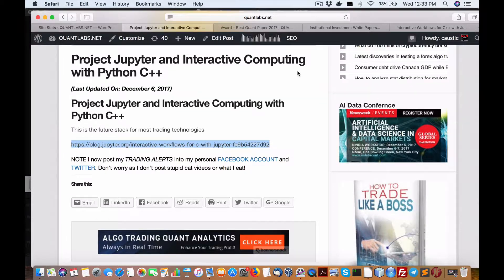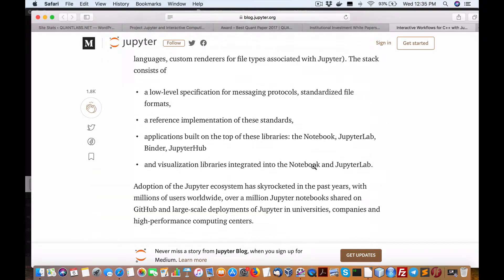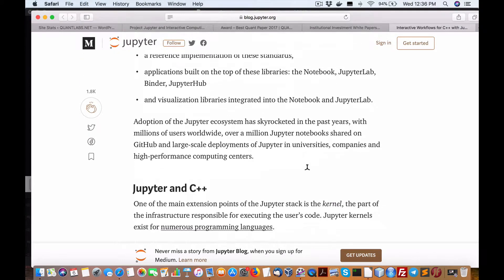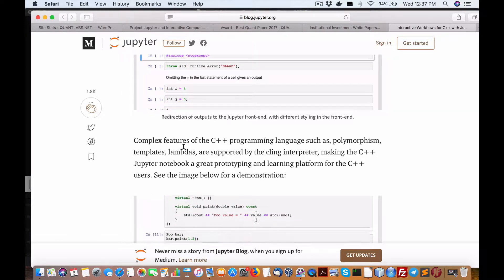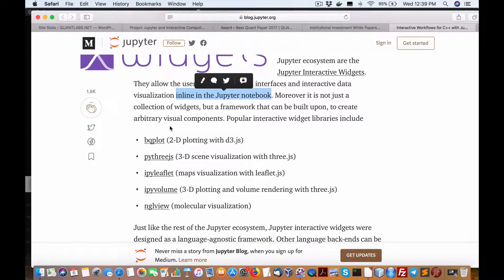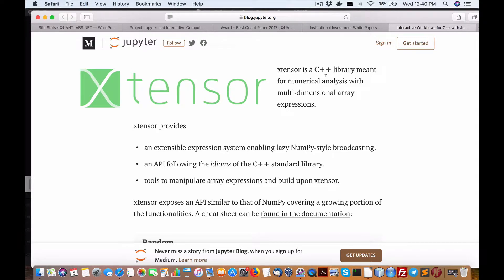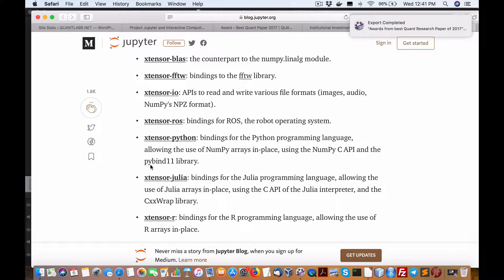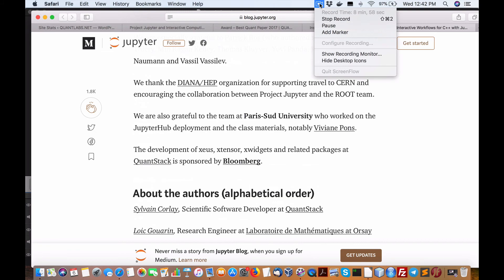Project Jupyter and Interactive Computing with Python Cpp